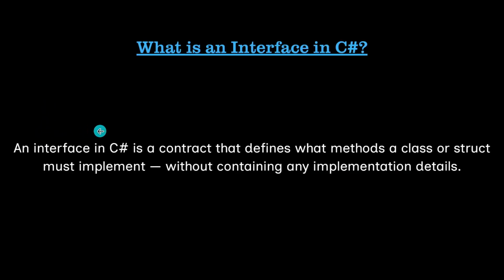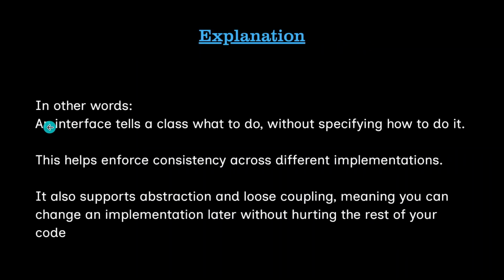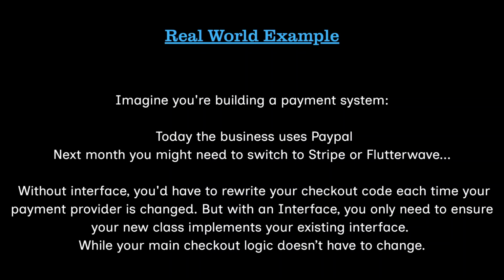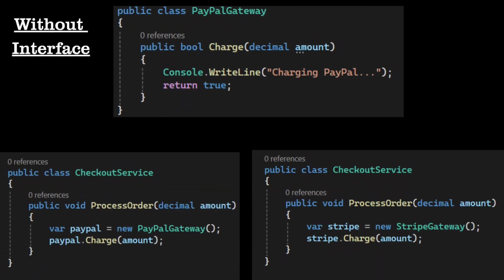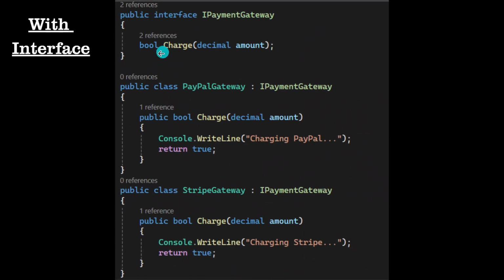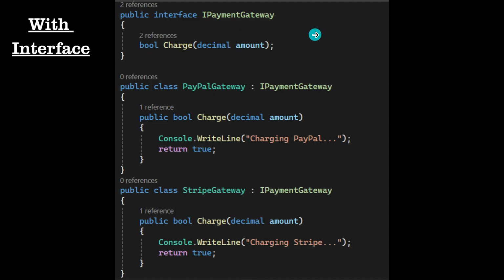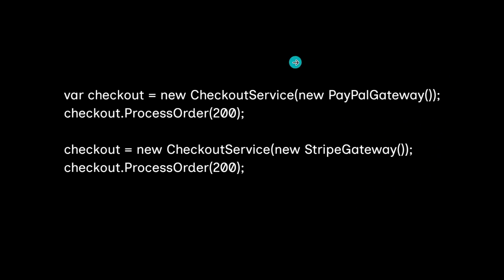Interfaces in C# Explained with Real-World Example | C# for Beginners | Interview Prep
Welcome to Code With Wasiu!

In this video, we break down 'Interfaces in C#' in a simple, practical way using:
✔ Clear definition
✔ A real payment system example
✔ Before & After code
✔ Clean C# examples
✔ Interview-friendly explanation

If you're learning C#, preparing for backend roles, or improving your .NET understanding, this tutorial will help you grow confidently.